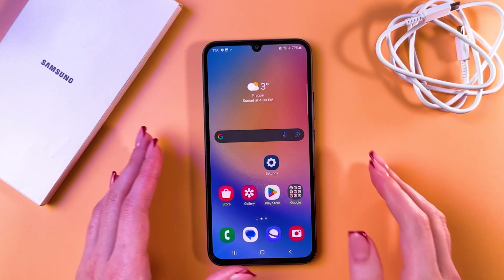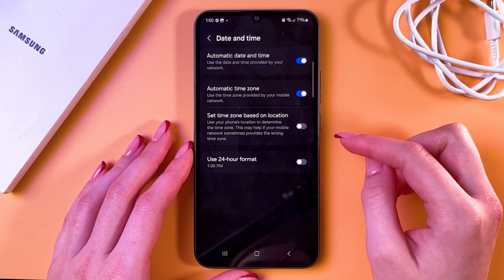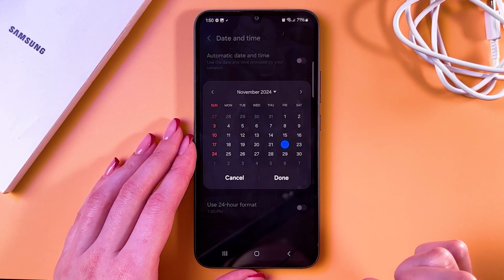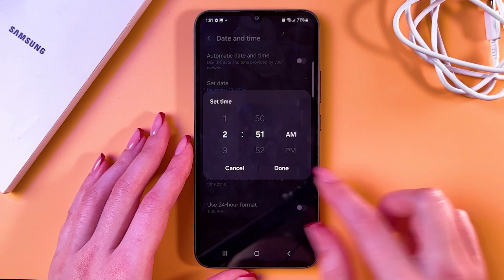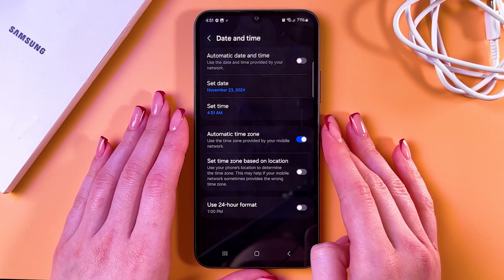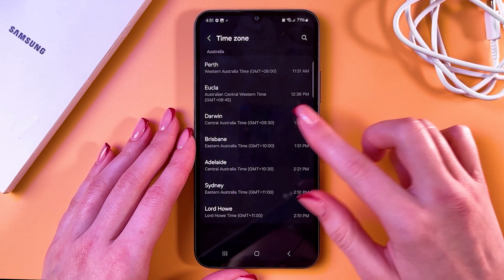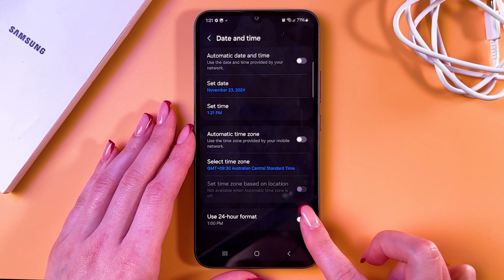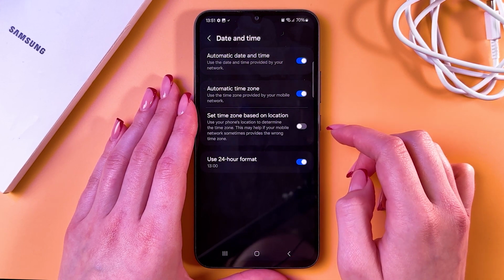How to Set Time Zone and Region on Your Samsung Galaxy A34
Ever wondered how to customize your Samsung Galaxy A34 for international travel or relocate without hassle? In today’s tutorial, I'll guide you through the simple yet crucial steps of changing your region and time zone settings. Unlock the power to control how your device perceives time without relying on automatic adjustments. I've got great tips for anyone looking to tailor their device settings manually, whether selecting a bustling city in Australia or setting up for life in Afghanistan!

This video also covers the following topics:
- Adjust Region & Time Zone on Samsung Galaxy A34
- Change Location Settings in Your Samsung A34
- Samsung Galaxy A34 Settings: How to Manually Configure Time Zone and Region